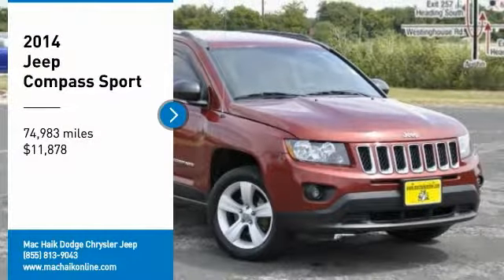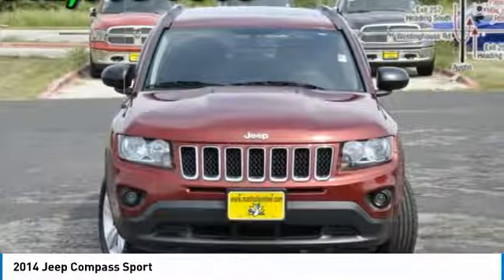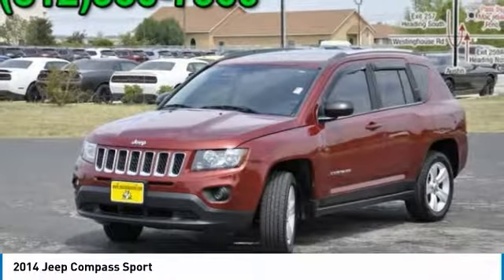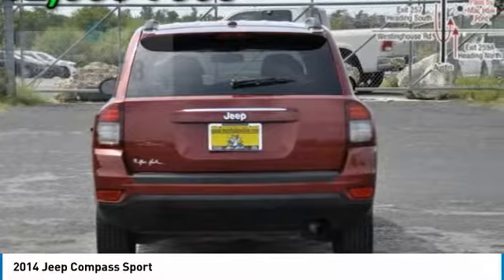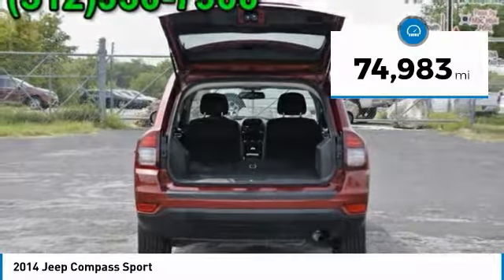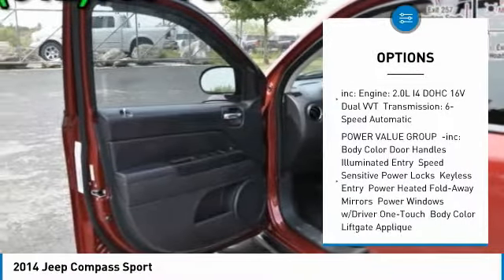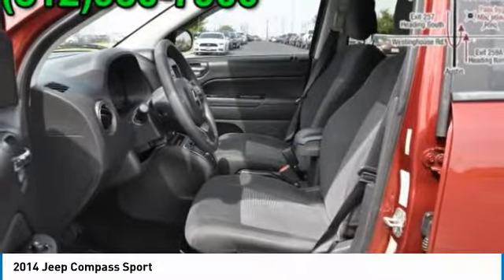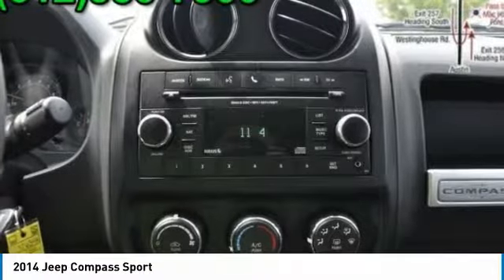2014 Jeep Compass Austin 232634A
2014 Jeep Compass Sport

New Arrival! CARFAX 1-Owner! PRICED TO SELL QUICKLY! Research suggests it will not be available for long. This 2014 Jeep Compass Sport, has a great Deep Cherry Red Crystal Pearl exterior, and a clean Gray interior! This model has many valuable options -Aux. Audio Input -Fog Lights -Front Wheel Drive -Security System -Cruise Control Automatic Transmission -Rear Bench Seats -Tire Pressure Monitors On top of that, it has many safety features -Brake Assist -Traction Control -Stability Control Call to confirm availability and schedule a no-obligation test drive! We are located at 5255 I H 35 S, Georgetown, TX 78626.